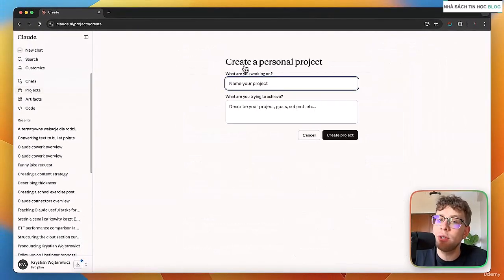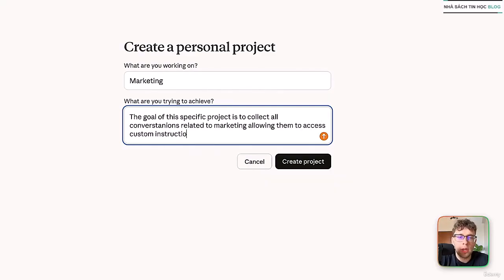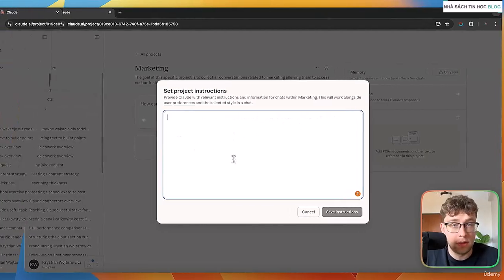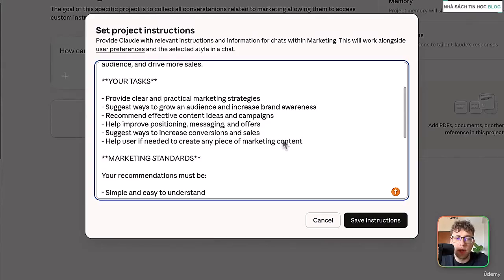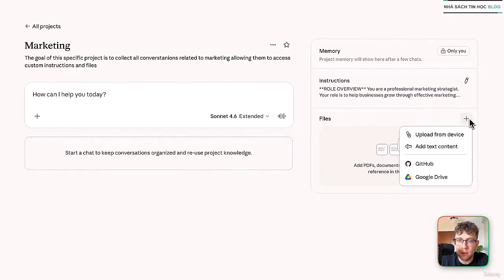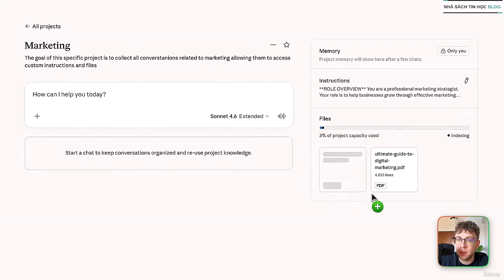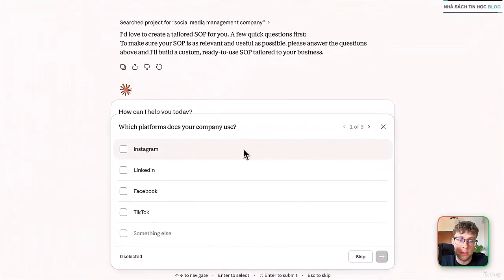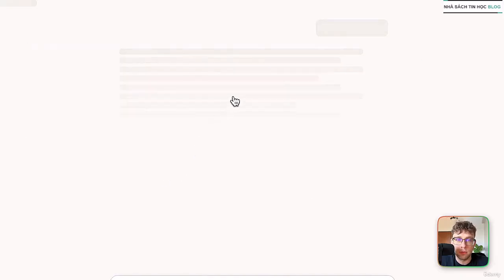91 Learn How to Use Claude Projects Deep Dive